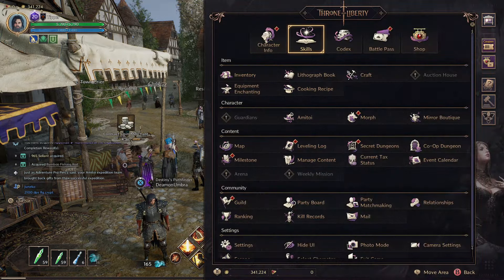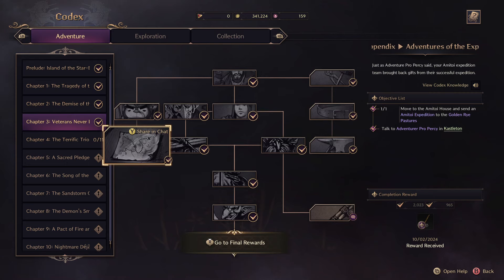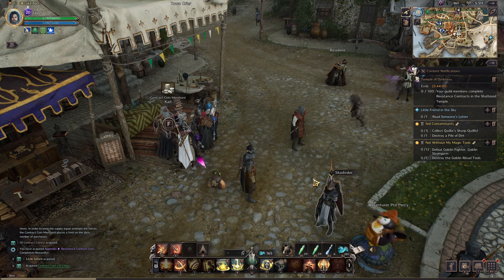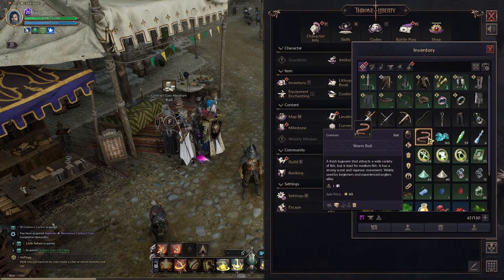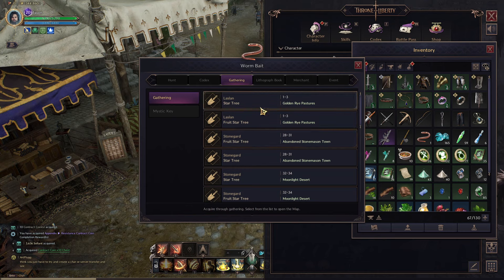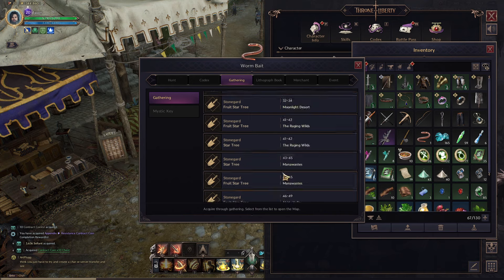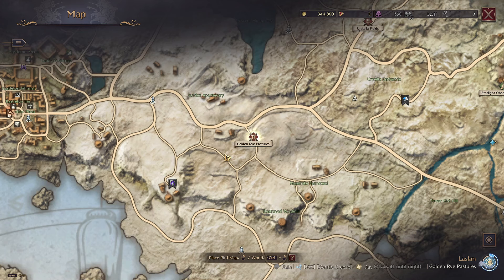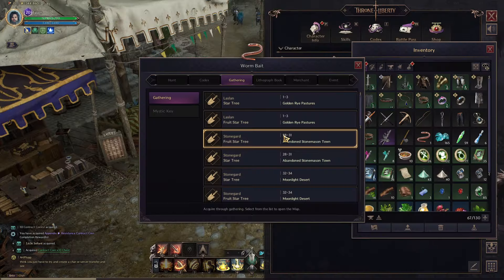How to Get a Fishing Rod & Bait in Throne and Liberty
Learn how to get a fishing rod and bait in Throne and Liberty with this easy-to-follow guide. Catching fish has never been easier!